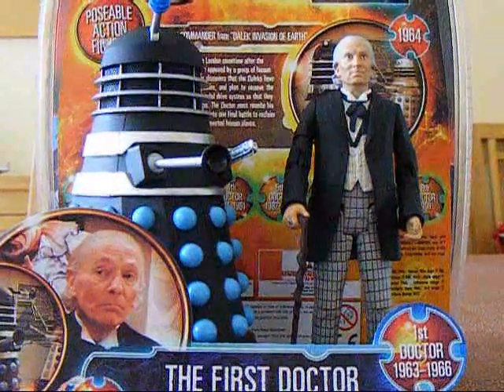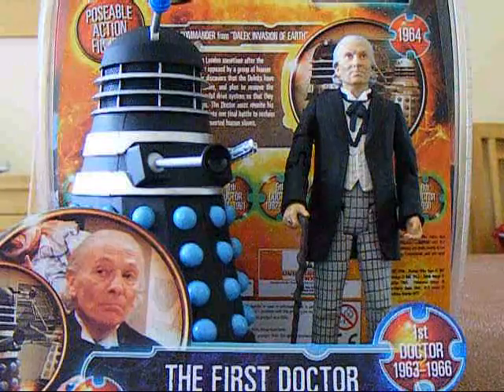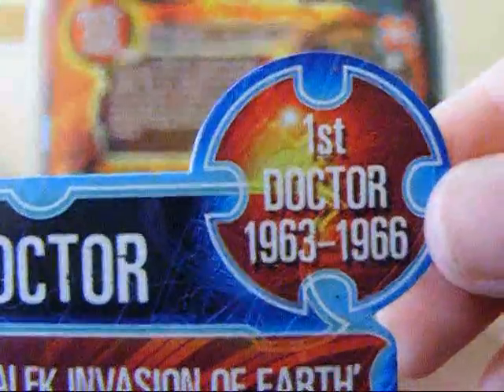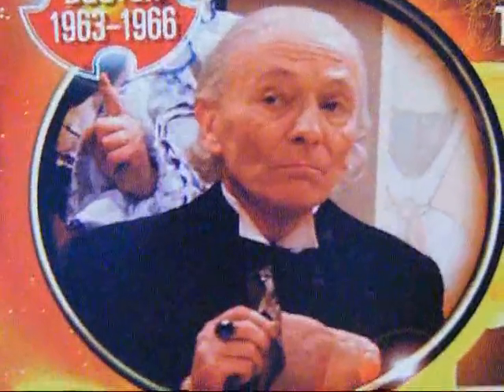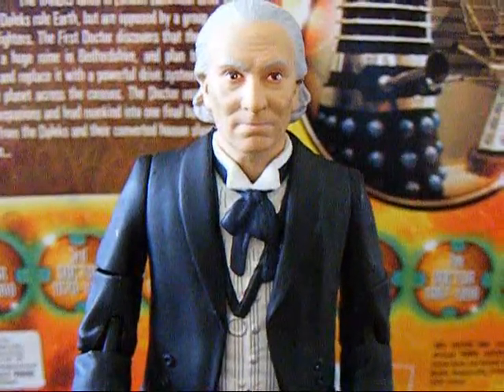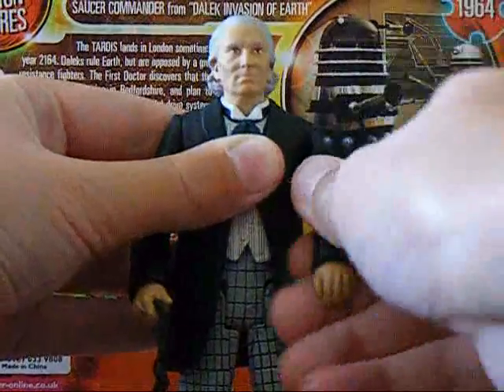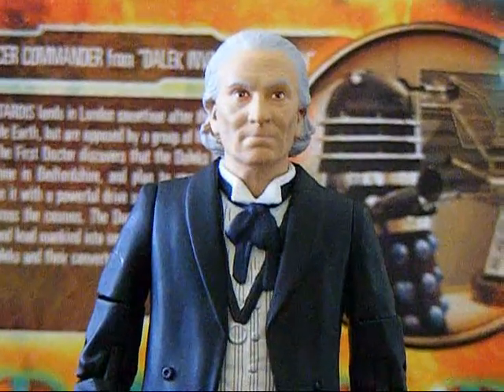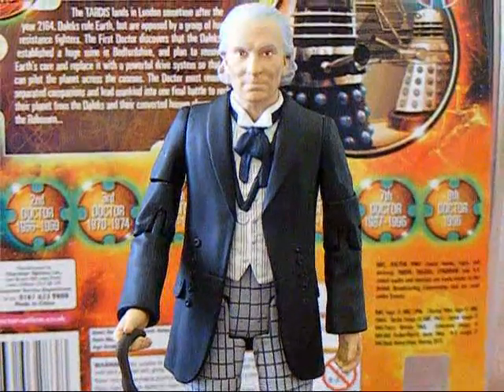Doctor Who Figure Review - FP exclusive - 1st Doctor and Saucer Commander Dalek (1/2)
In the first part of the review you've all been waiting for, I review the awesome 1st Doctor figure, a great addition to the Classic series figure line and a figure I'd strongly reccommend! Part 2 coming soon!